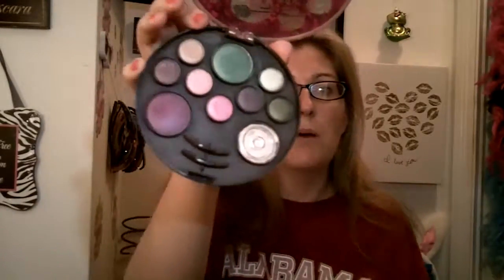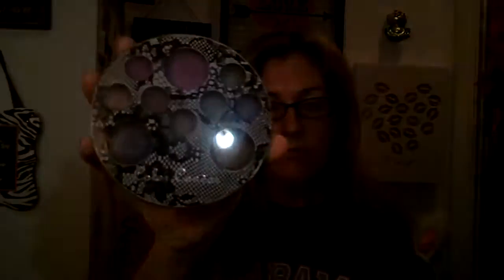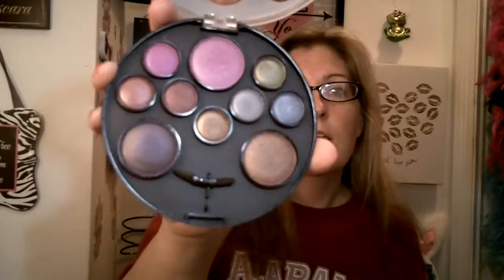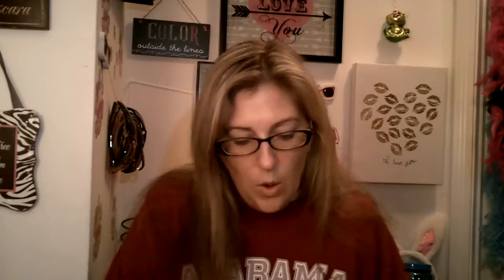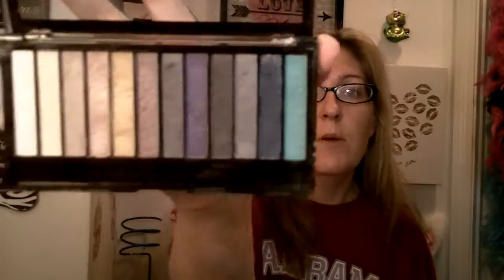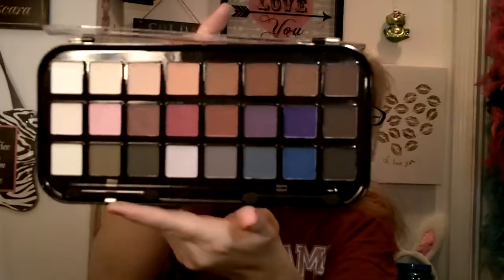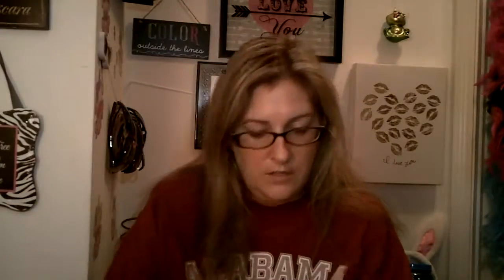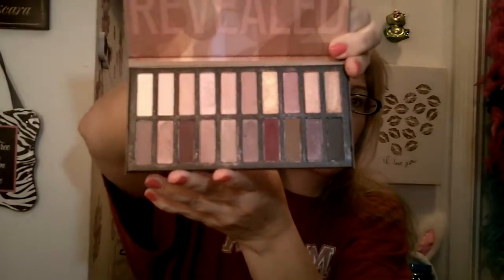While Down and Out in Bedverly Hills Friend mail and Wish Granted!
xoxo-Stephanie

If you would like to trade Pocket Letters or would simply like to send a card I would love to hear from you! :)
SNAIL MAIL:
Stephanie Edwards
Irvington, Al. 36544

and you can also read my Blog Posts @